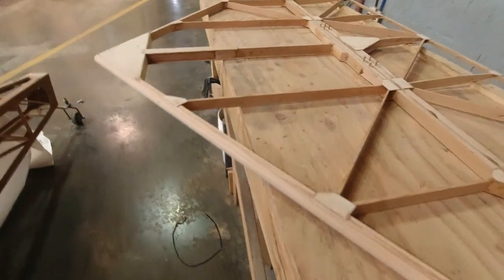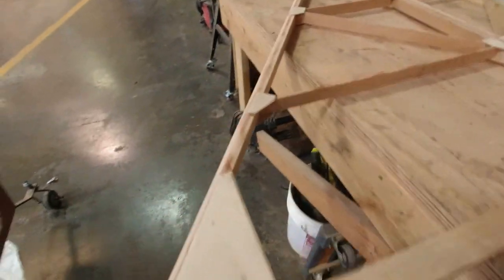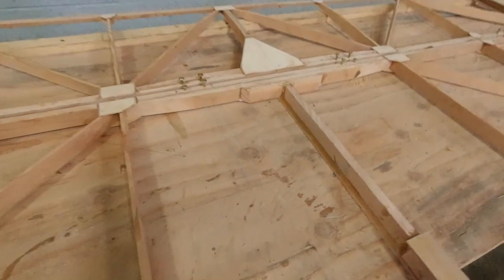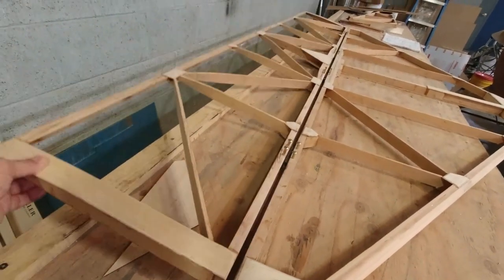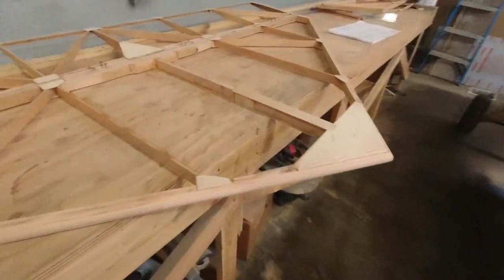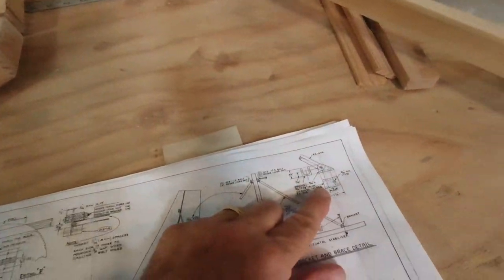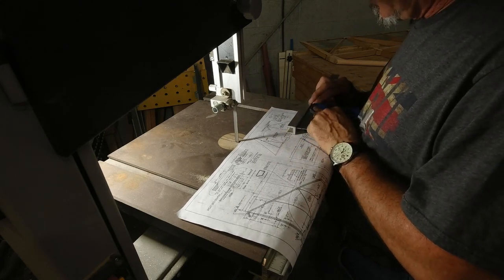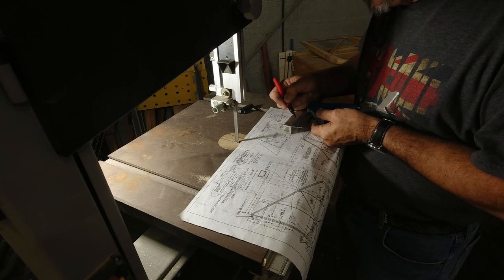Minimax 1100r Wood Aircraft Build Ep 113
In Minimax 1100r Wood Aircraft Build Ep 113 I make some brackets to support the vertical stab. I have now built the last structural component with the completion of the elevator.